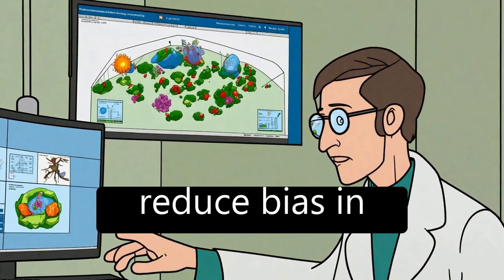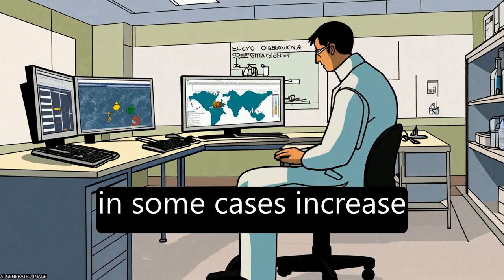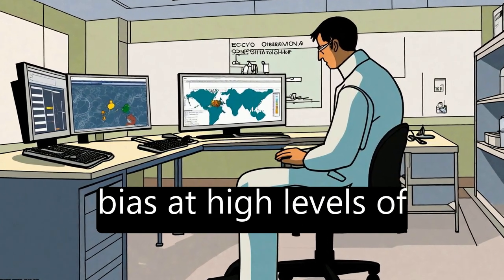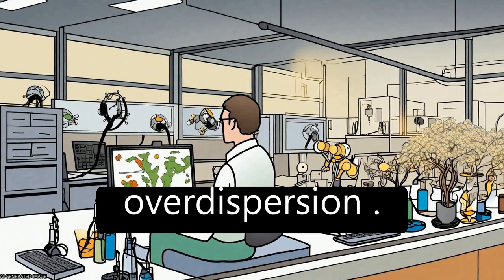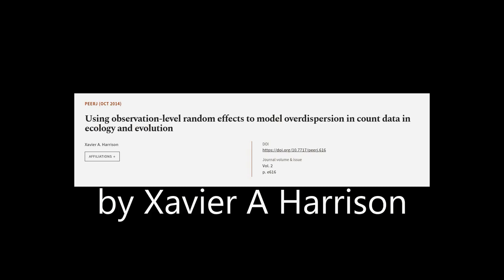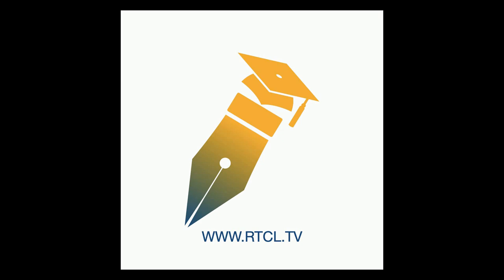Using observation-level random effects to model overdispersion in count data in ecolo... | RTCL.TV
### Keywords ###

### Article Attribution ###
Title: Using observation-level random effects to model overdispersion in count data in ecology and evolution
Authors: Xavier A. Harrison
Publisher: PeerJ Inc.

### Video Timestamps ###
0:00:00 - Summary
0:01:59 - Title
0:02:02 - Tail
0:02:07 - End